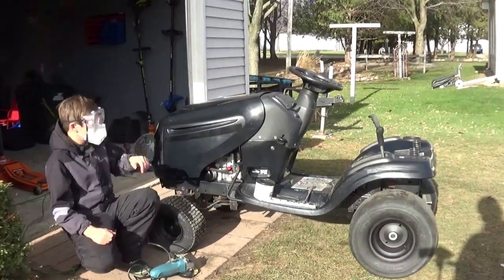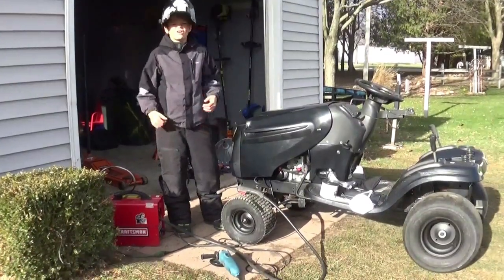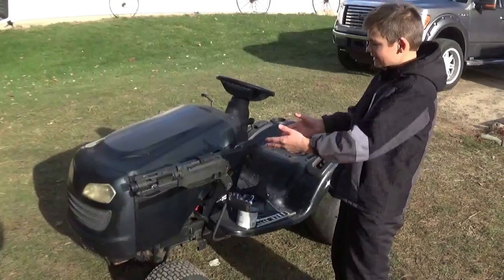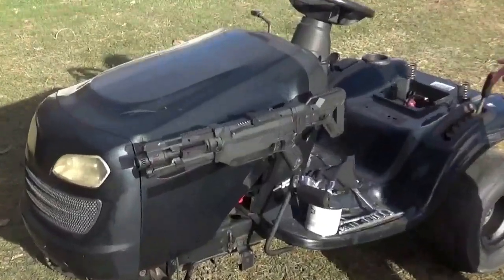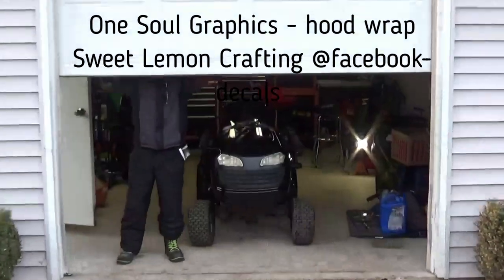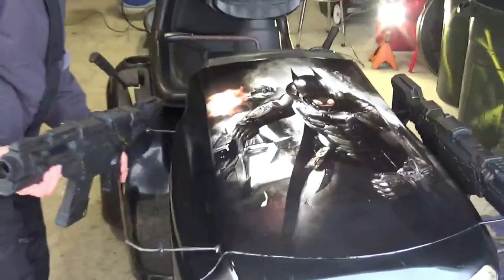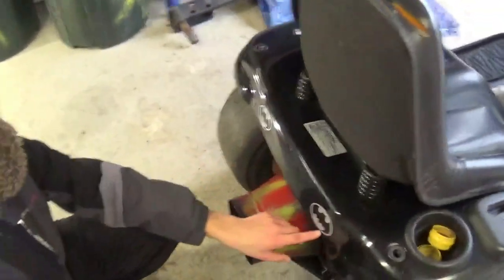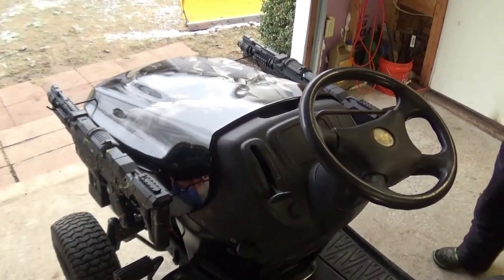custom batman lawn mower (part-2 the reveal)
finishing the batman mower. graphics paint nerf guns its sick...